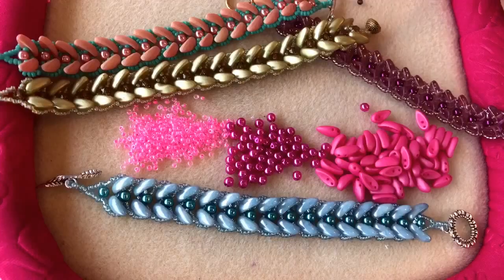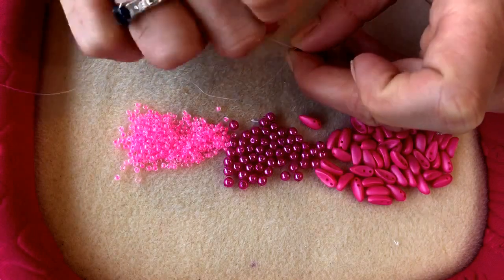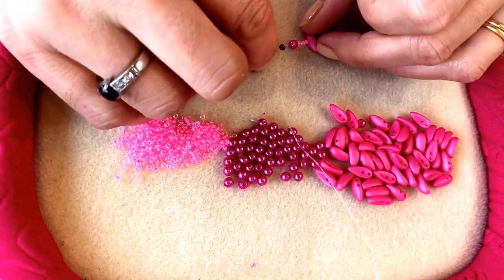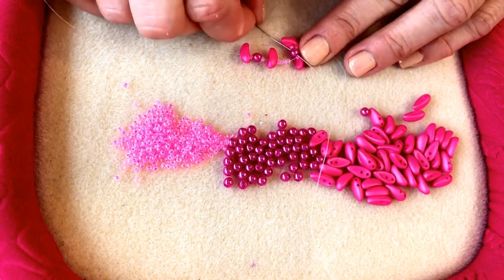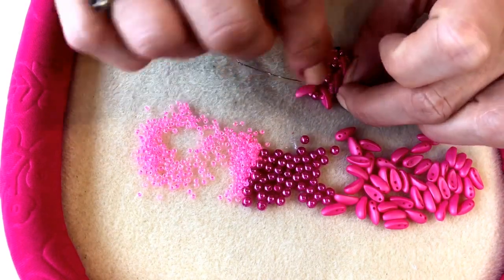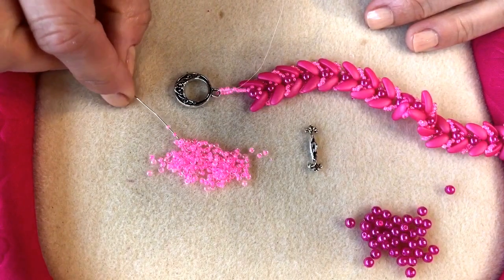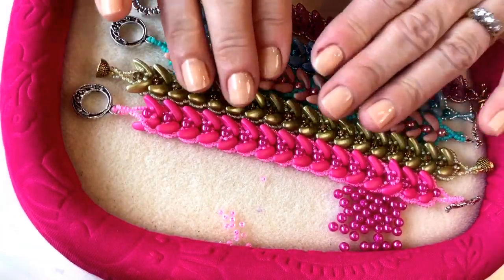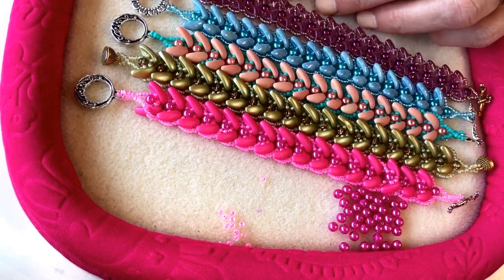Tulip Bracelet Tutorial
Make a pretty bracelet using Chilli Beads, 4mm Beads and 11/0 Miyuki Seed Beads. The effect of this pattern is similar to a flat spiral design, but the technique used is totally different.
To make a standard 7 inch bracelet you'll need a total of 36 Chilli Beads and 36 x 4mm Beads.